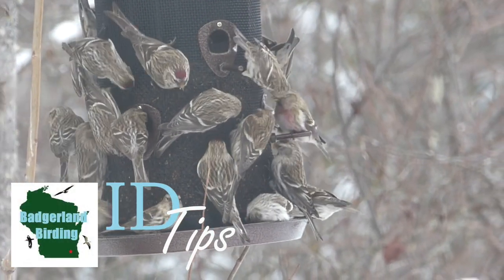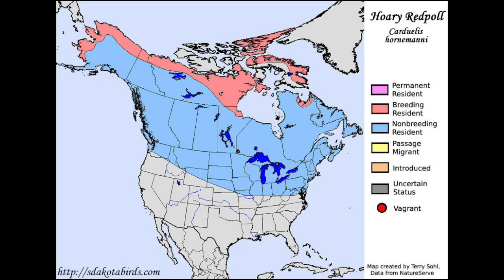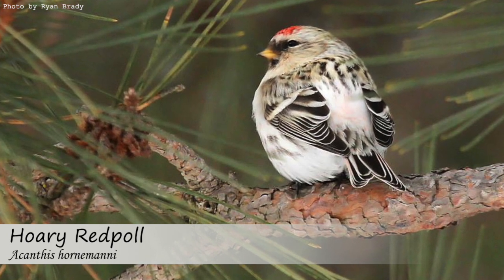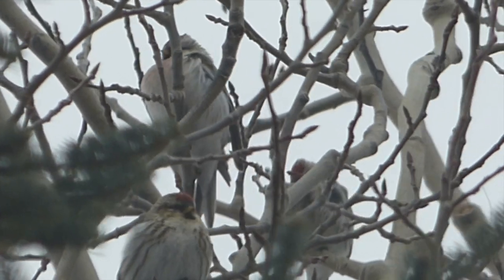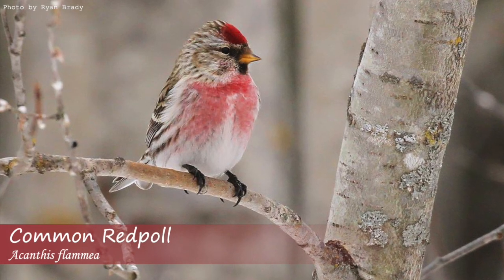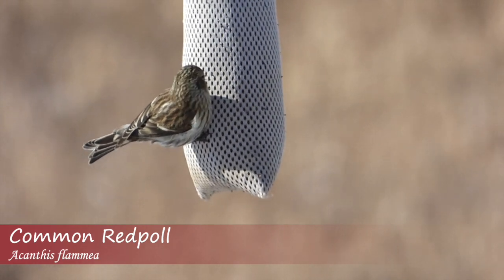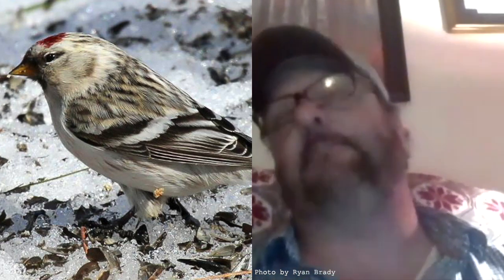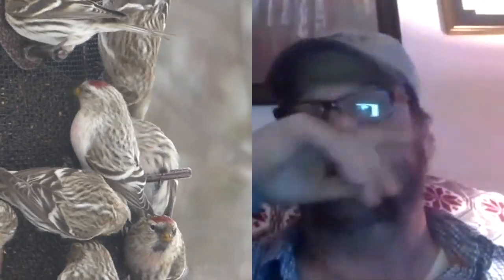ID Tips: Hoary Redpoll vs. Common Redpoll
Hoary Redpoll vs. Common Redpoll can be a tricky ID. In this video you'll learn the best way to tell these two species apart with graphics, videos, and a special segment from winter finch expert Matt Young. You can download the identification graphic below.

Credits

Special thanks to the following people for allowing us to use their content in this video:

Matt Young for doing the interview with us at 1:29

Terry Sohl for allowing us to use his range maps

Ryan Brady
Hoary Redpoll photo in the graphic and at  0:22, 0:34, 5:15, and 1:53-3:43
Common Redpoll photo at 1:15